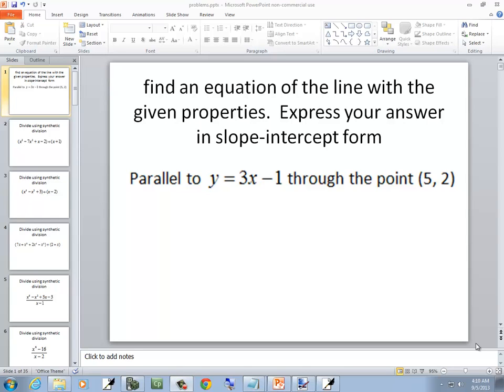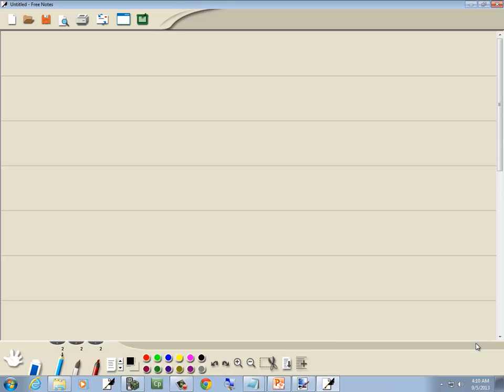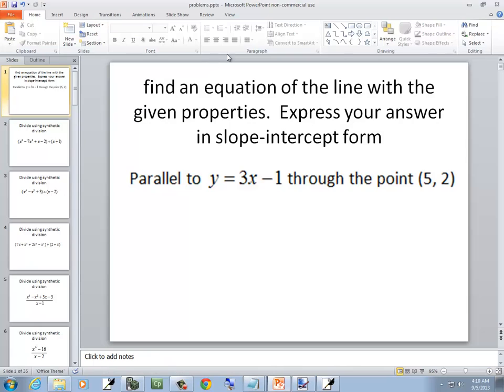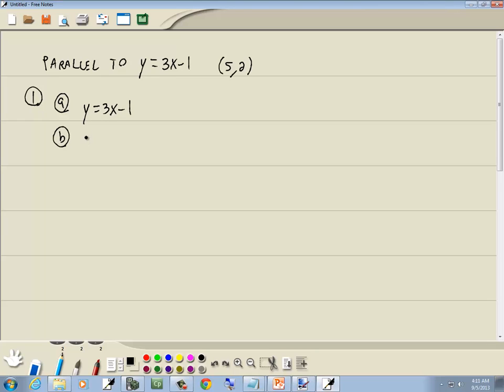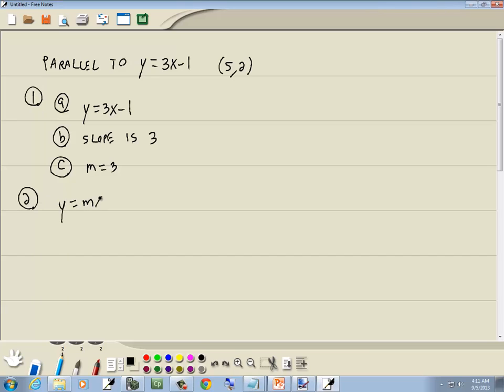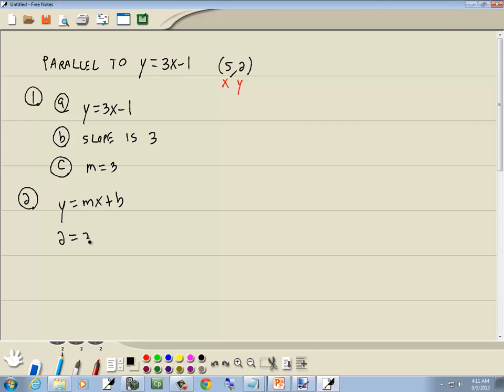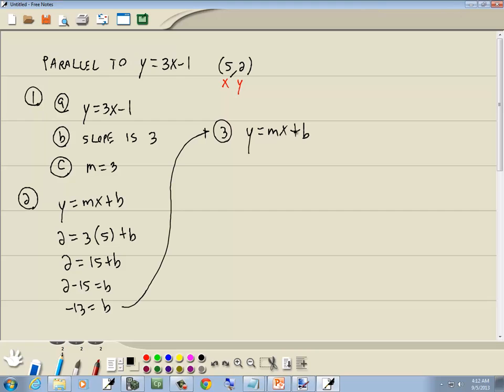Intermediate Algebra Homework - Find Equation of Line Given Parallel or Perpendicular Line - P047122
Intermediate Algebra Homework - Find Equation of Line Given Parallel or Perpendicular Line - P0471223.  for more videos